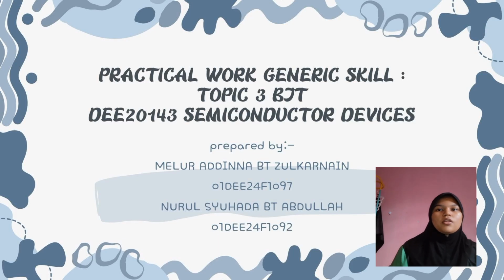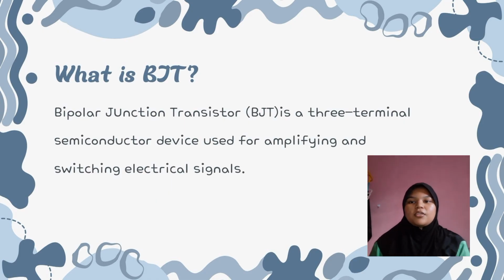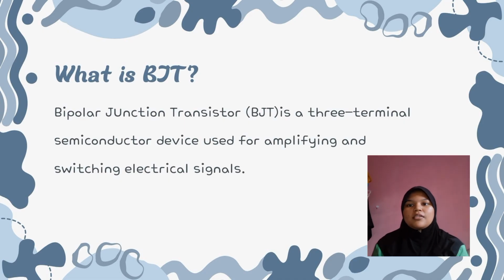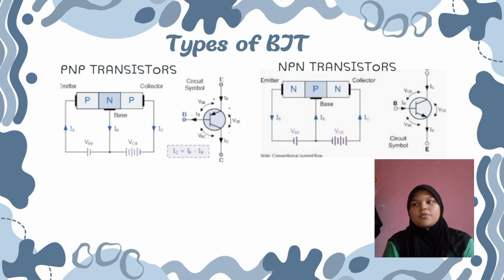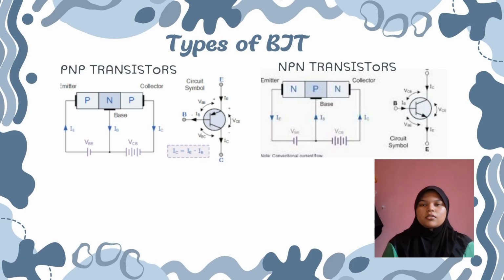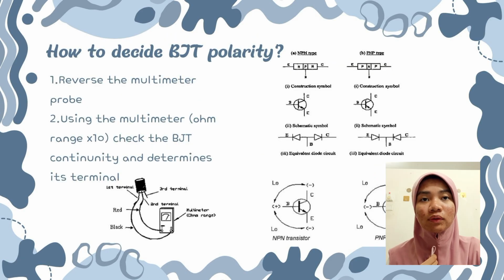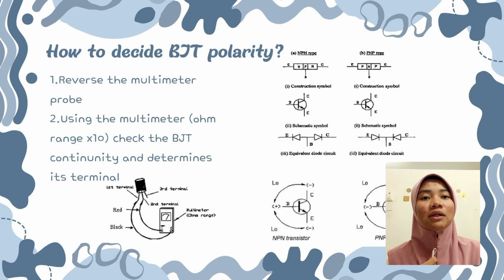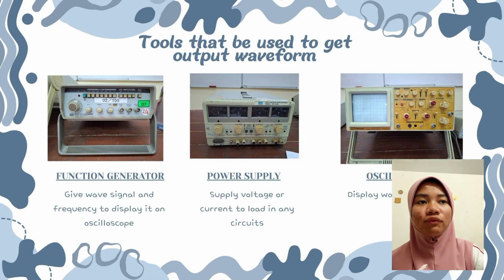Practical work generic skill topic 3 BJT